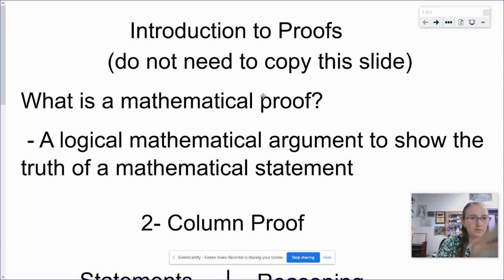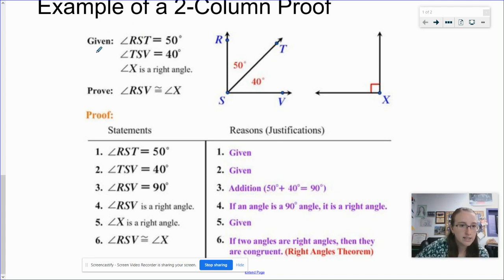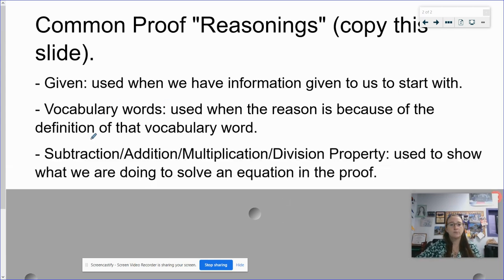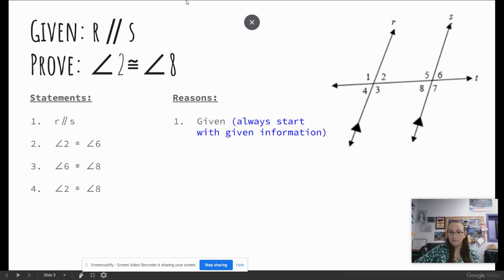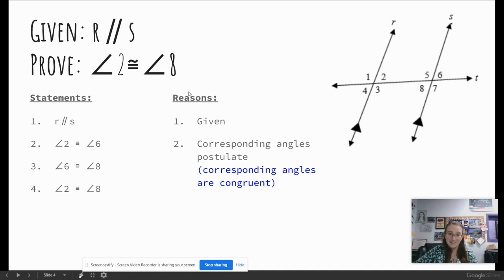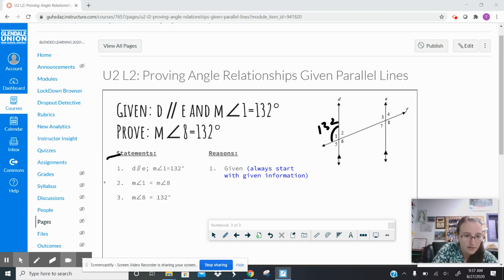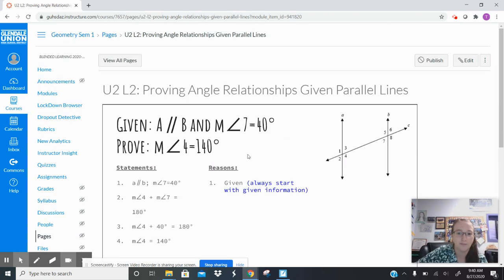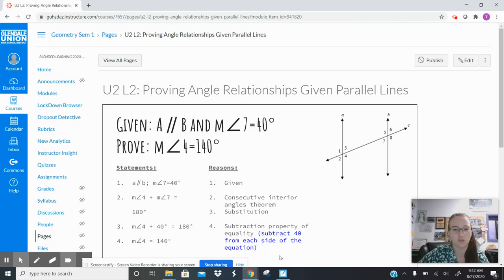U2L2: Introduction to Parallel Proofs